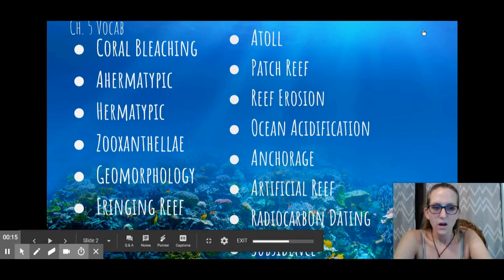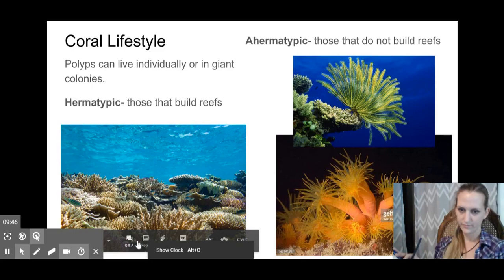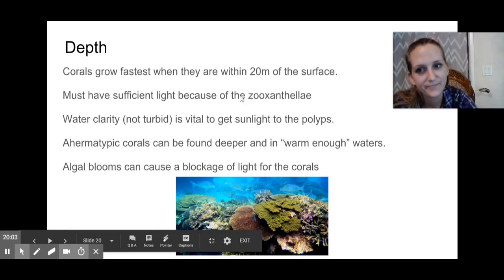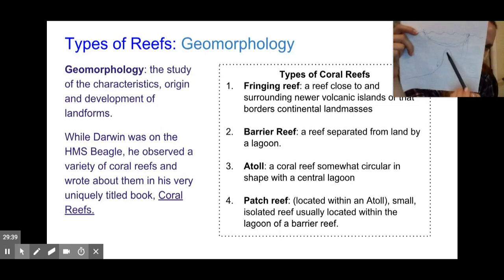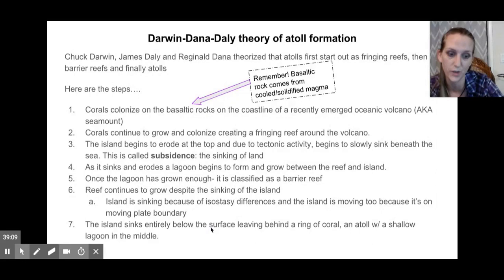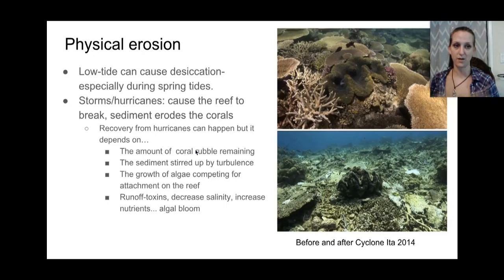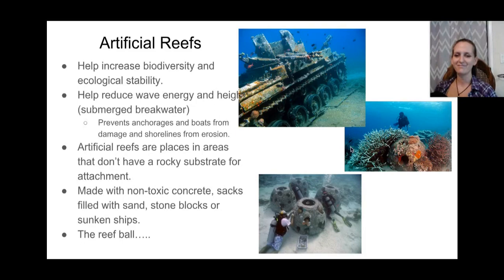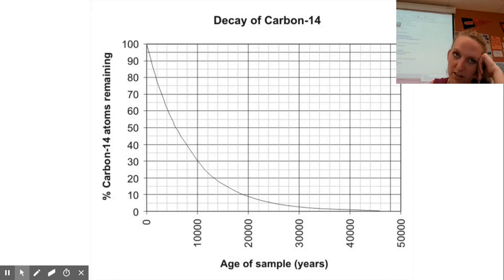Coral Reefs and Lagoons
Cambridge lecture content for chapter 5: Coral Reefs & Lagoons.